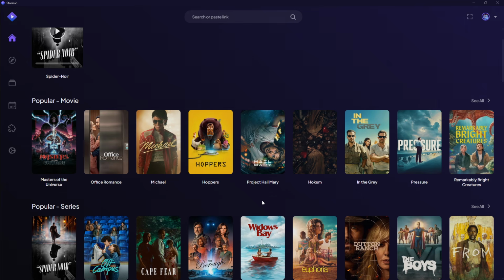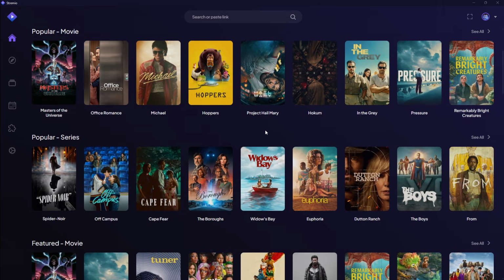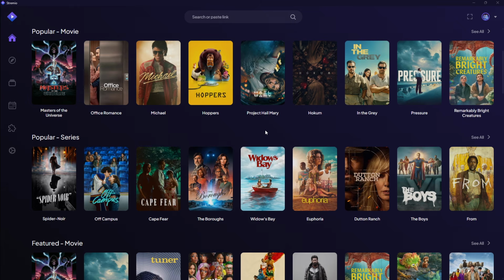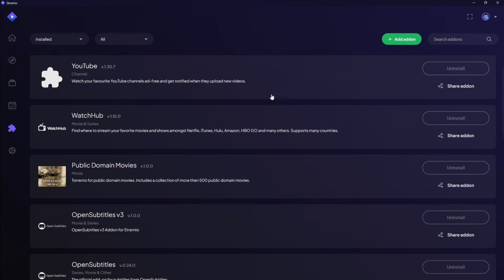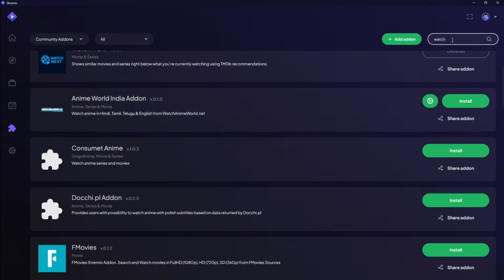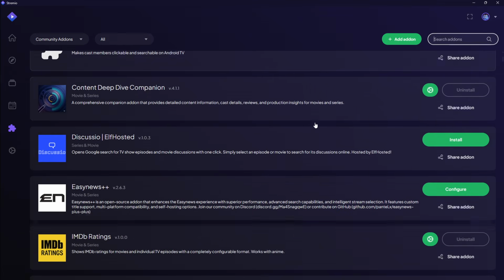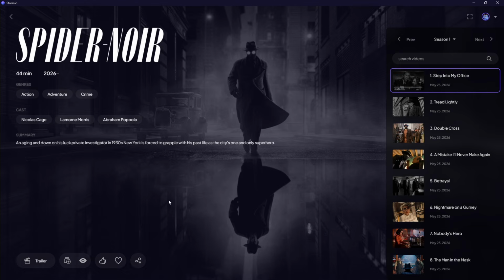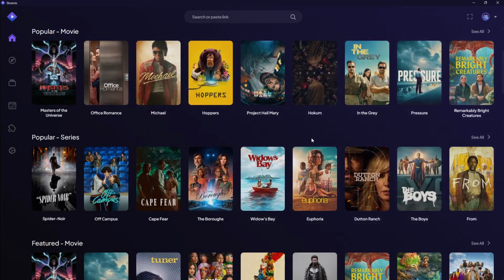How To Fix No Streams Available on Stremio PC (2026 Guide)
Learn how to fix the "No Streams Available" error on Stremio PC step by step.

Perfect for restoring streaming functionality and resolving common addon issues.